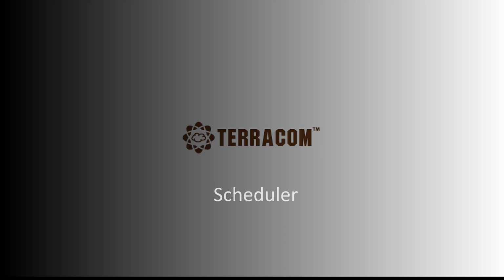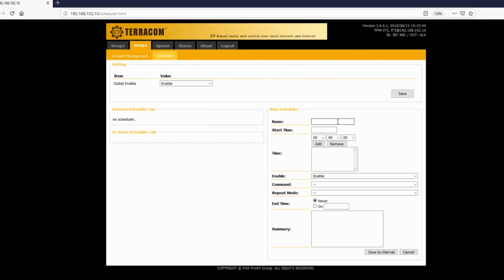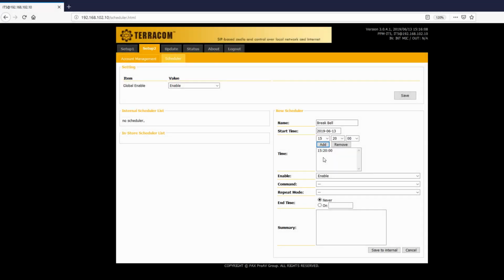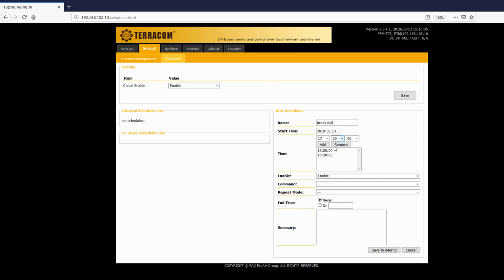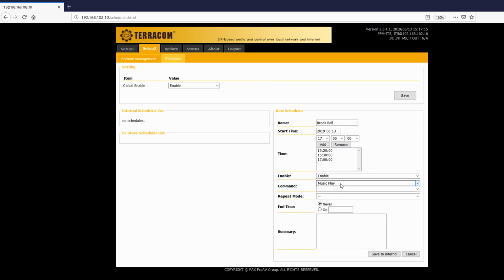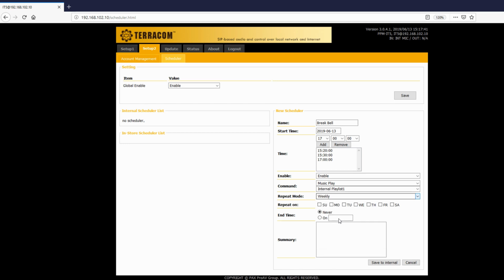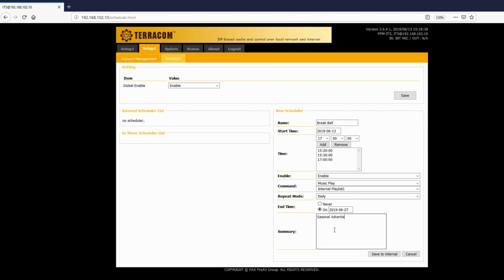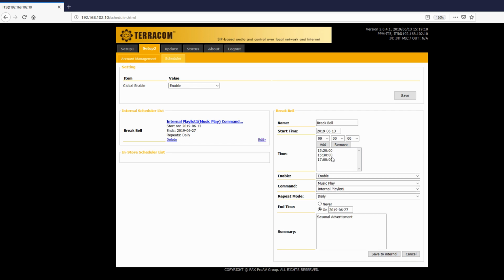Scheduler | TERRACOM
A training tutorial on the use of the scheduler integrated within the TERRACOM modules. VOIP | SIP | POE | IP | Networks